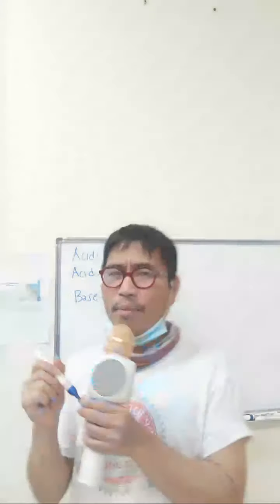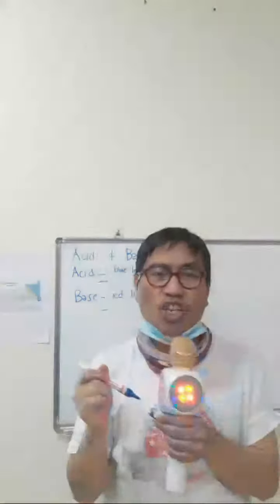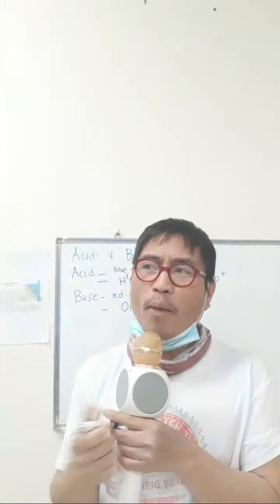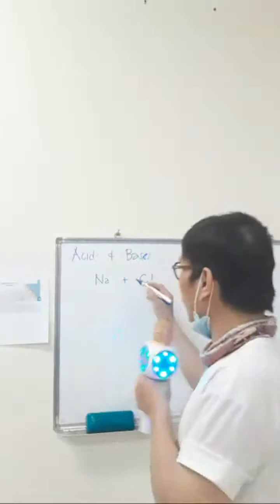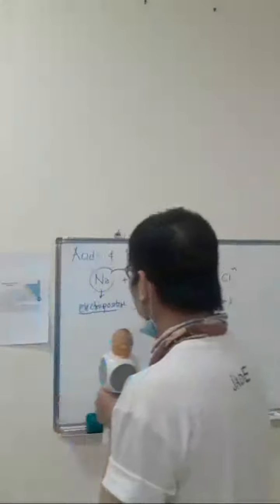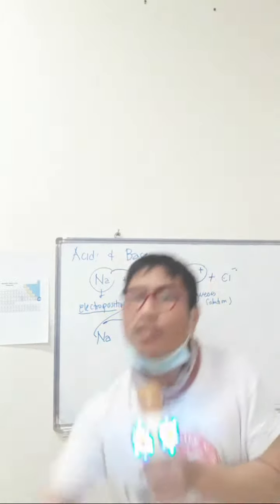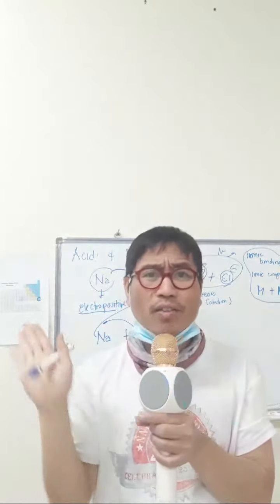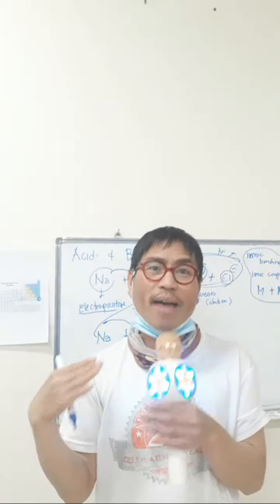Properties of Acids and Bases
This vlog helps us to learn properties of acids and bases that enable us to familiarize the prediction of products in the chemical reactions  and enable us to understand the concepts of basicity and acidity in a solution or a mixture.